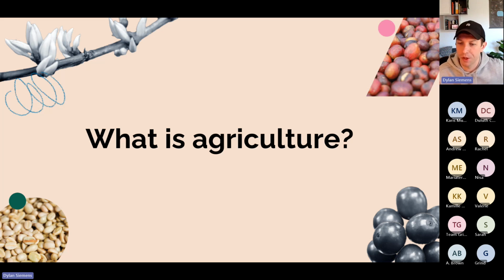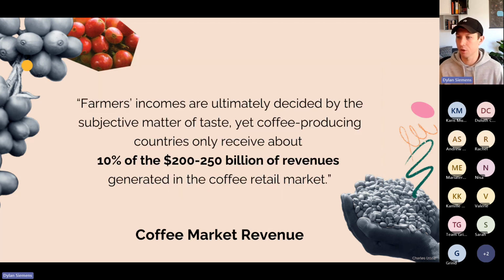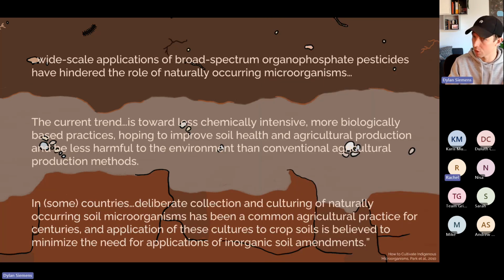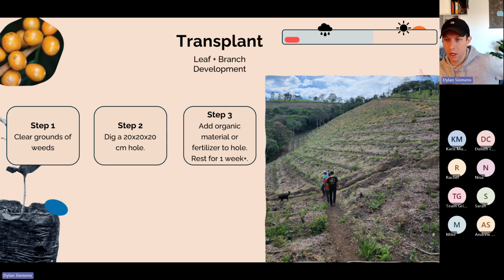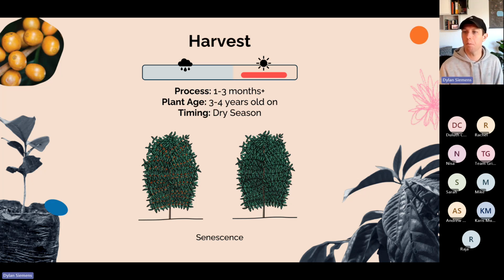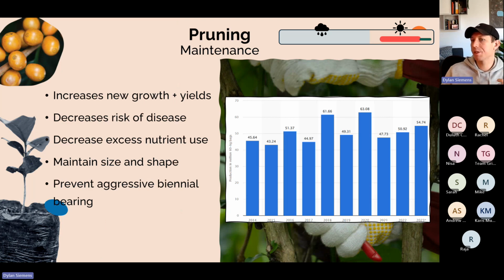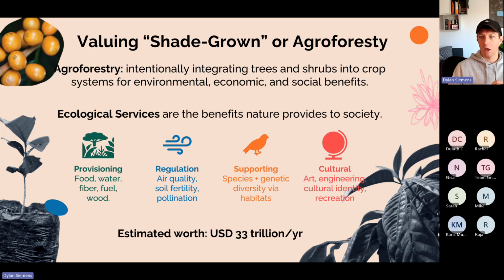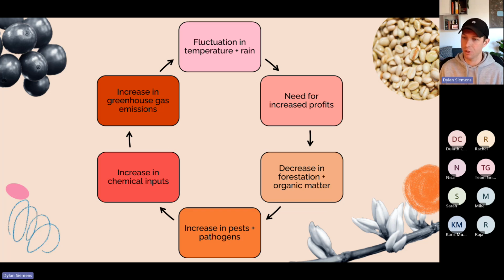Coffee Is Agriculture by ED+U (Part 2)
Enjoy this recording of Coffee Is: Agriculture - the second class in a 6-part introductory series course that examines the industry in broad strokes. Download the class materials, and learn more about Cafe Imports' ed+u program

In this class, we will learn:
-statistical scope of coffee production
-fundamental ecological factors
-stages of coffee growth + production
-essential yearly production tasks
-five coffee farming systems
-environmental pressures on coffee production